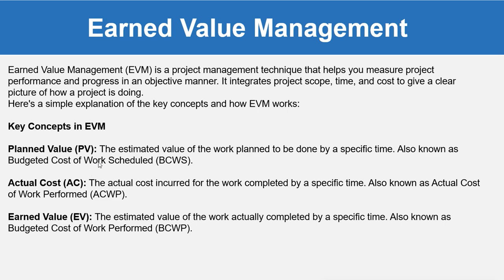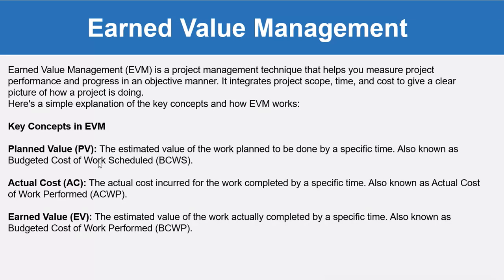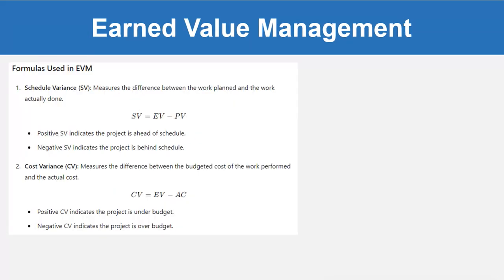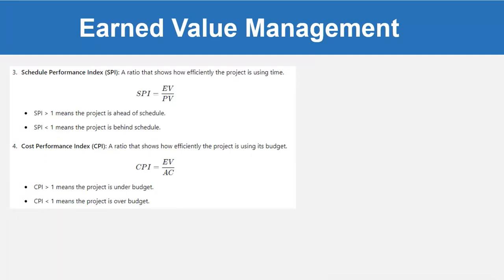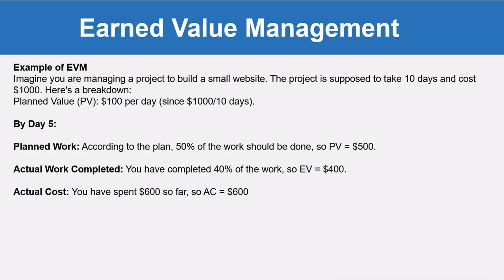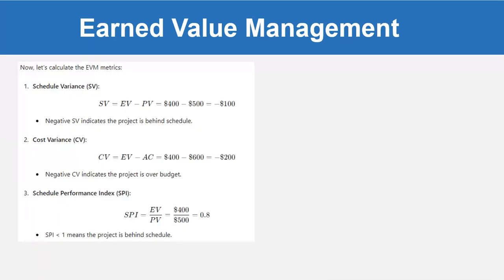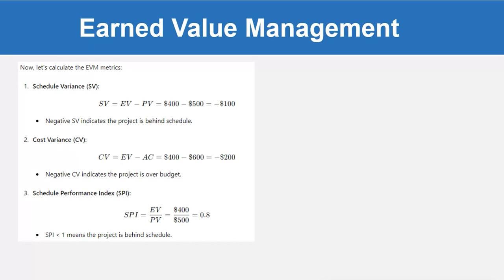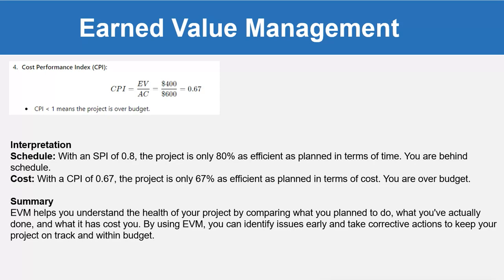Earned Value Management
Earned Value Management (EVM) is a project management technique that helps you measure project performance and progress in an objective manner. It integrates project scope, time, and cost to give a clear picture of how a project is doing.